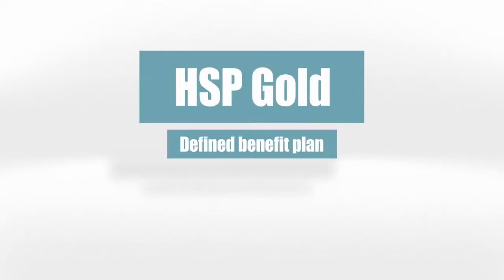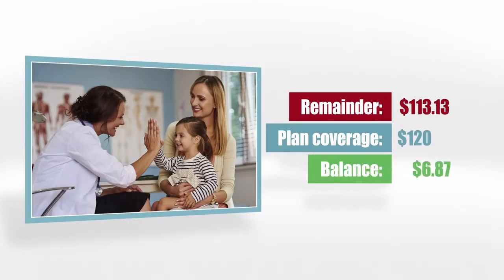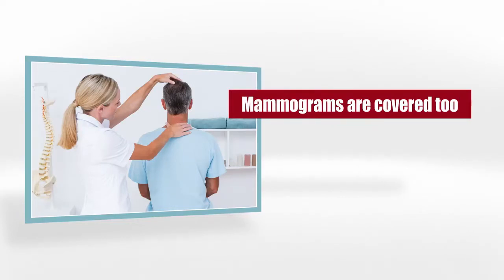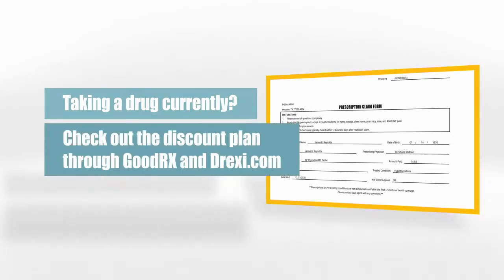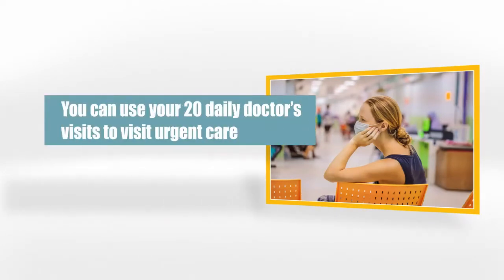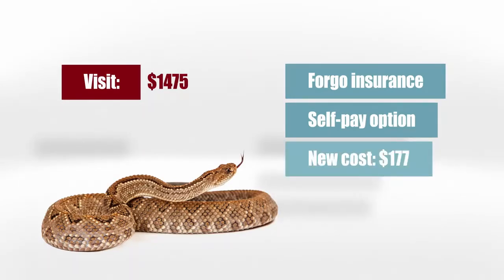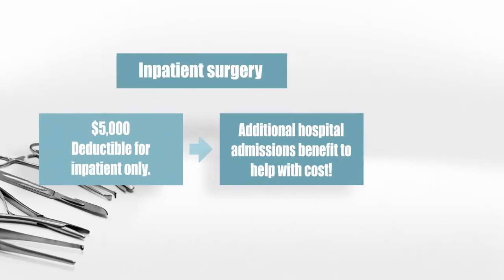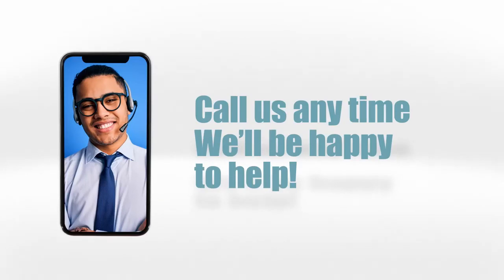NGM with Jimmy